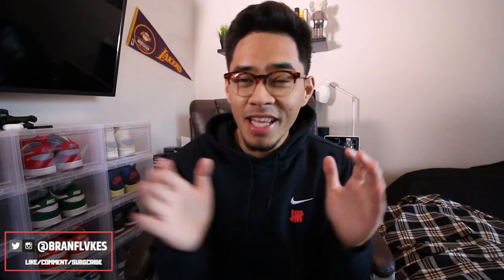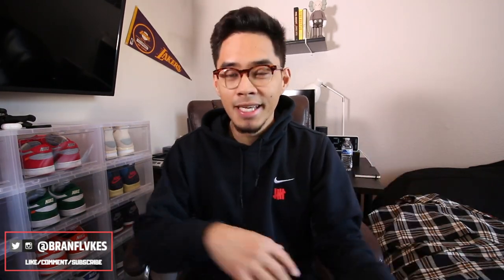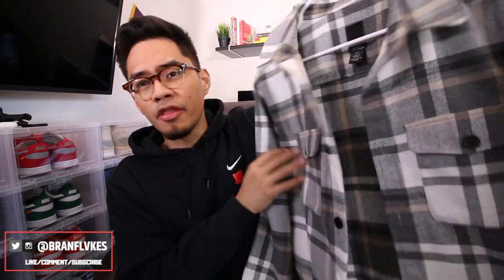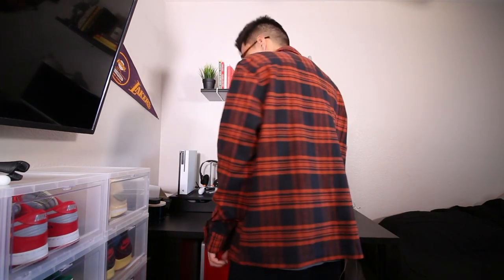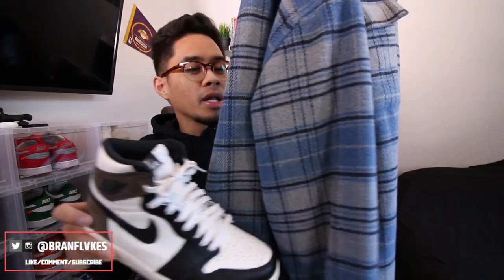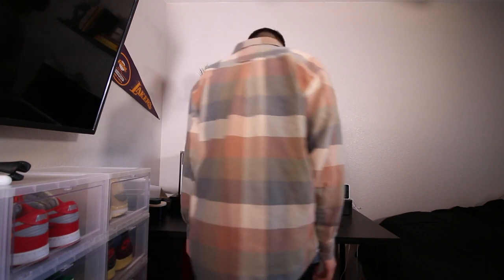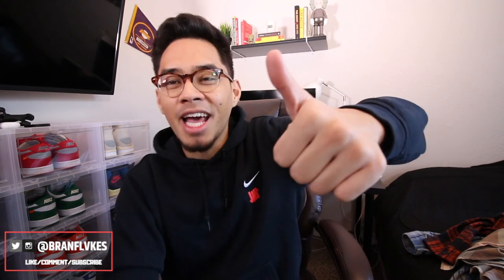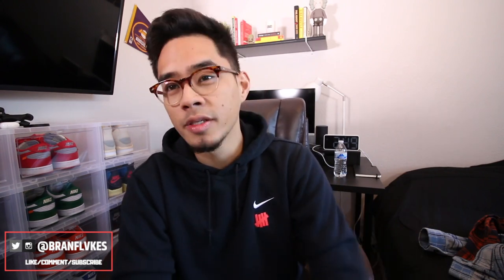WHERE I COP MY FLANNELS! || H&M, FOREVER 21, THRIFT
I hope you guys enjoyed this video. There are a lot of options out there when it comes down to finding the perfect flannels. Drop a like a comment on what you guys would like to see next!